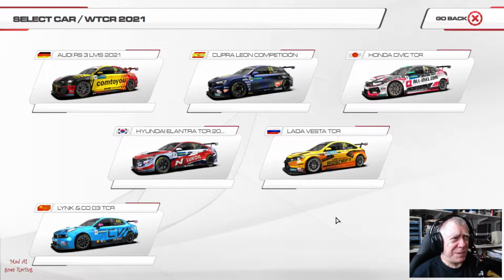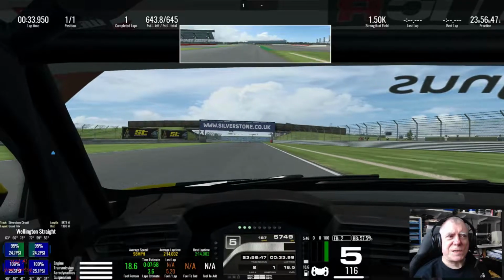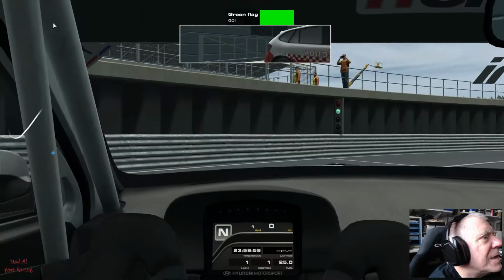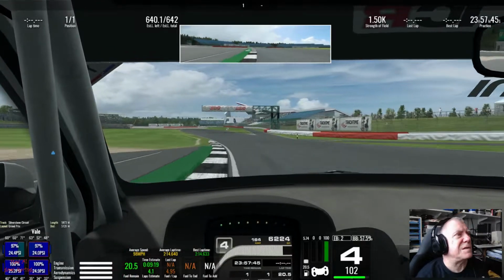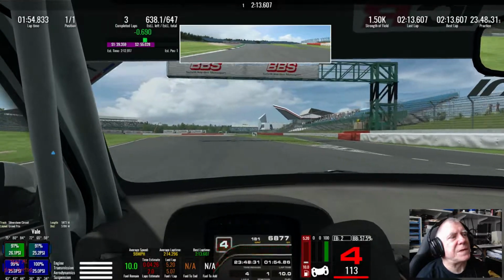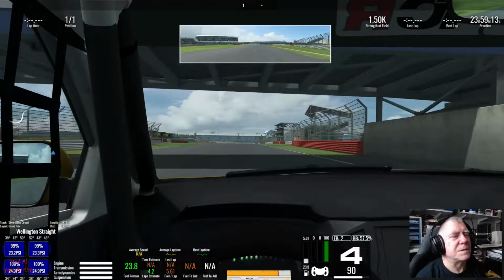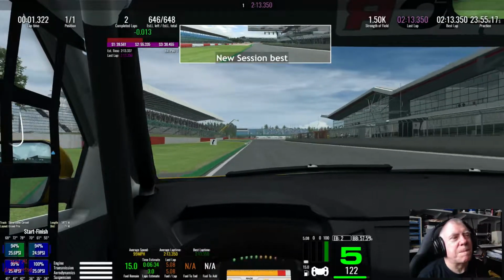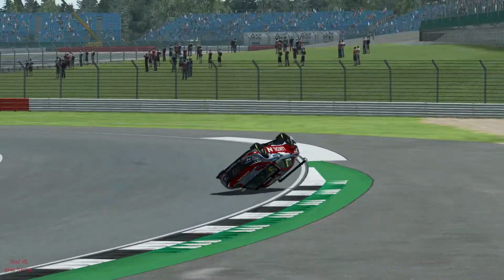Raceroom WTCR 2021 Pack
A look at the two new cars that are part of the WTCR 2021 pack.

An updated version of the Audi RS 3 LMS 2021
The all new Hyundai Elantra TCR 2021 (watch me roll it!)

Also as a quick comparison, a lap with the Lada Vesta TCR (also part of the pack)

Driving gear - Fanatec GT DD Pro (pre production), ClubSport Steering Wheel Formula V2, Clubsport CSL LC Peddles (pre production) and SSH H pattern shifter.